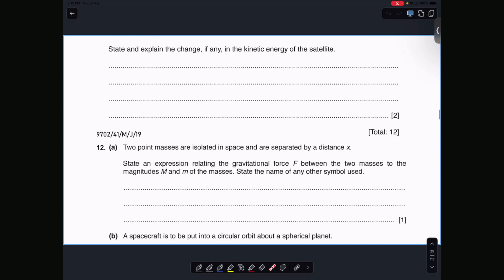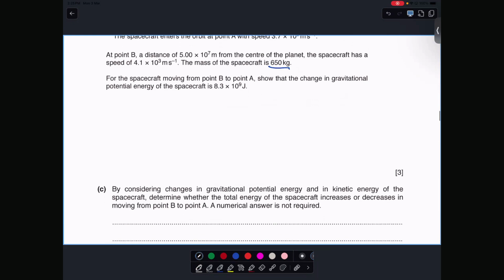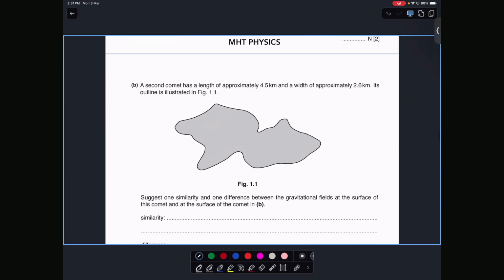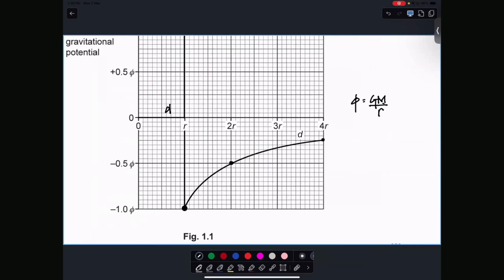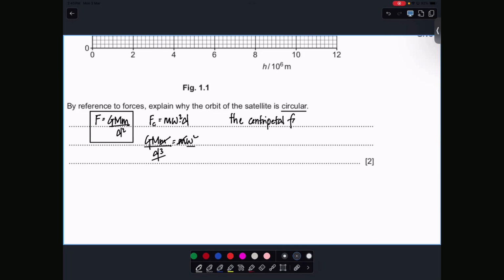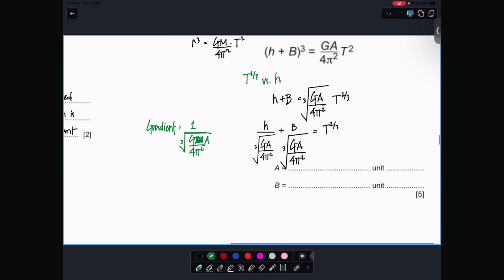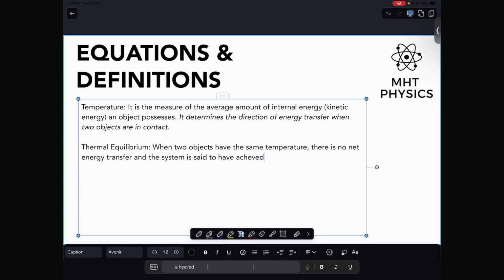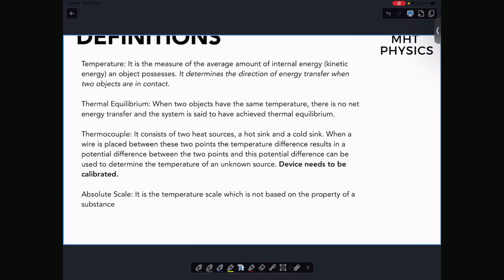Physics Paper 4 solving